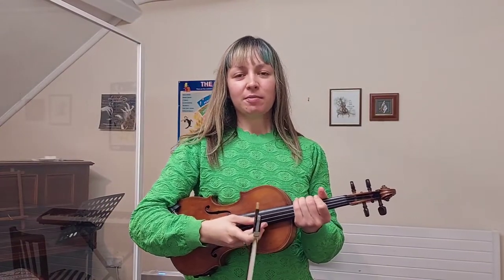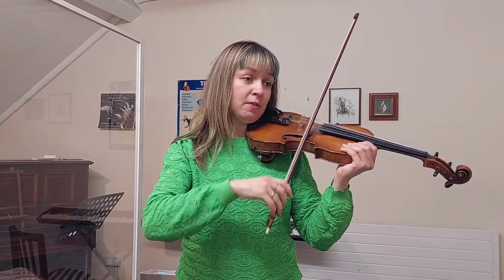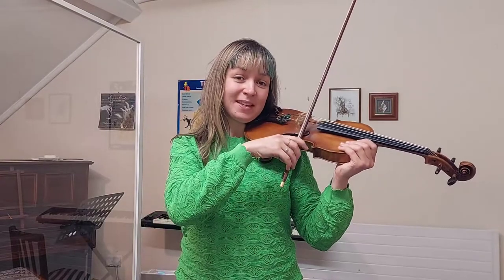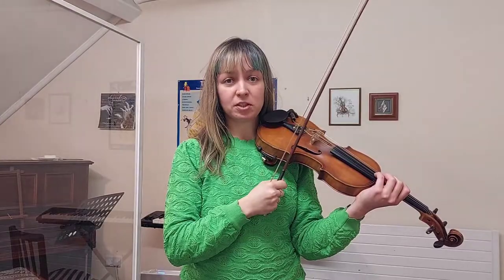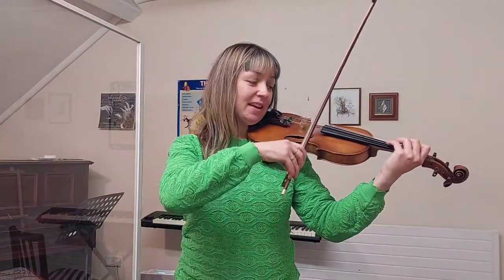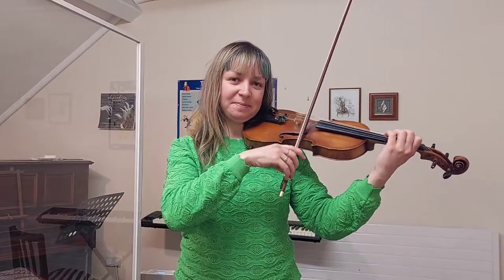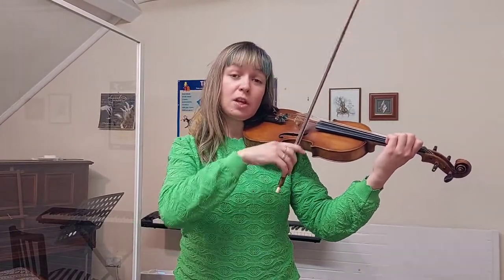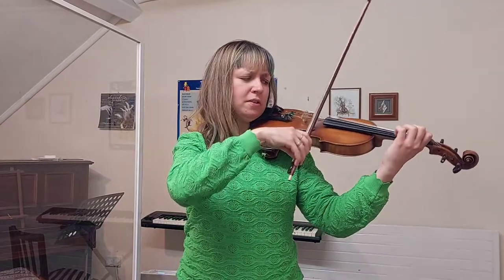We Can Play the Twinkle Variations practice and playthrough